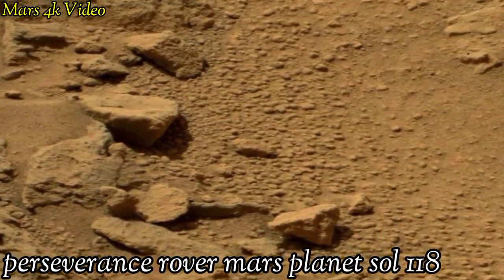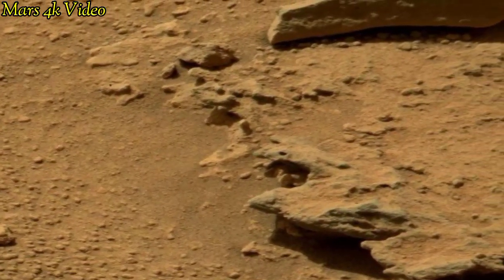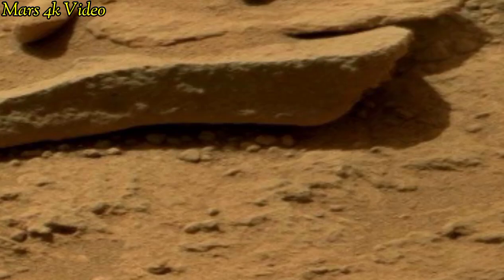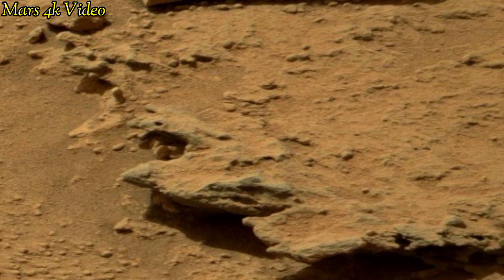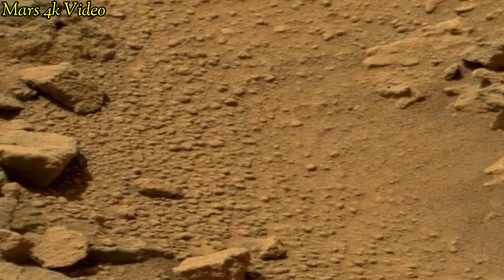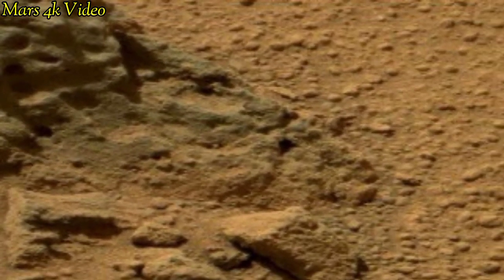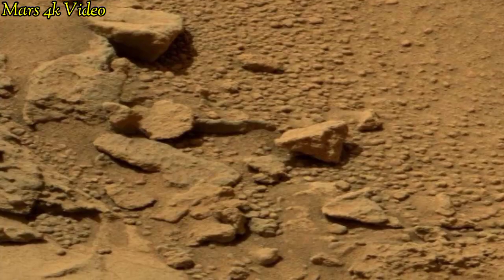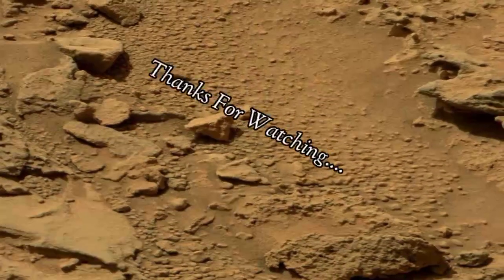Mars New Rover perseverance footage 4k NASA space video sol 118